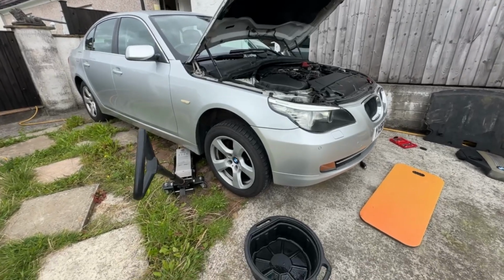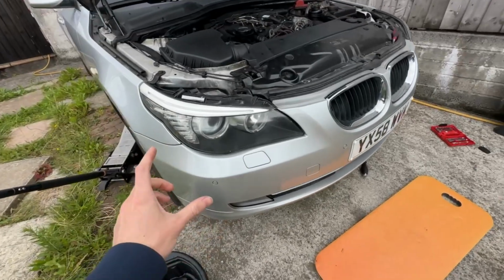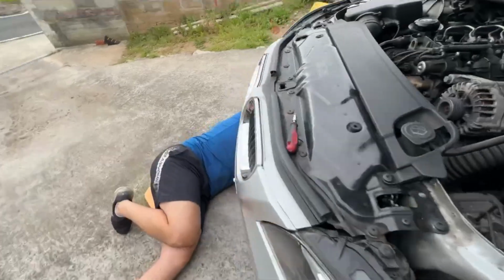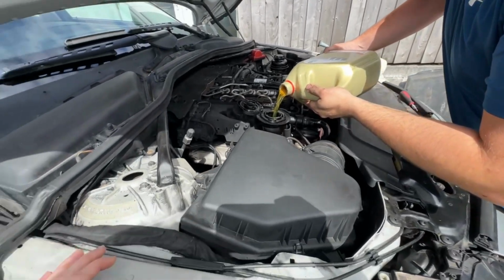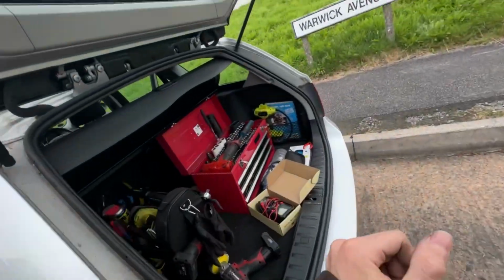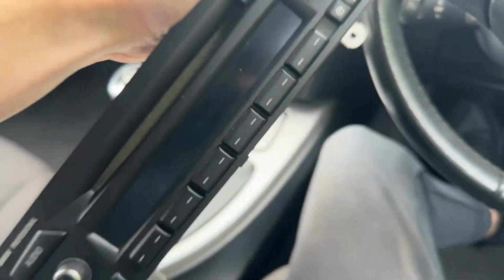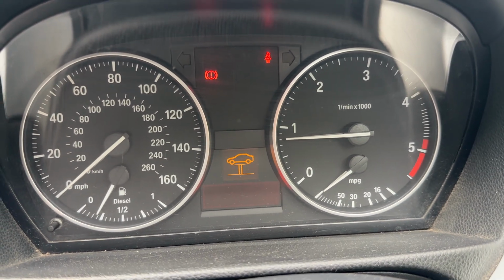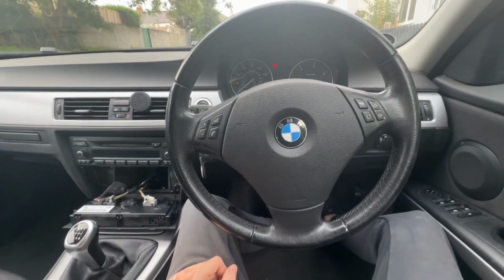BMW 5 SERIES Service/Fixing & Troubleshooting The E91!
In this video we walk around my mates new BMW 520d, and do some maintenance on his new motor, we also take a look at some issues I've been having with my BMW E91, if you have any idea on how to fix the codes i'm getting, please comment below thank you!

Your continuous support is invaluable to us! We appreciate each one of you being part of our journey!